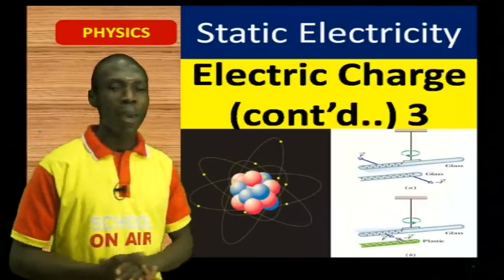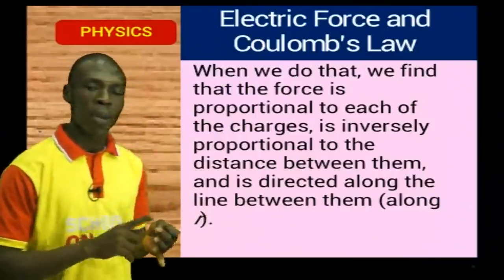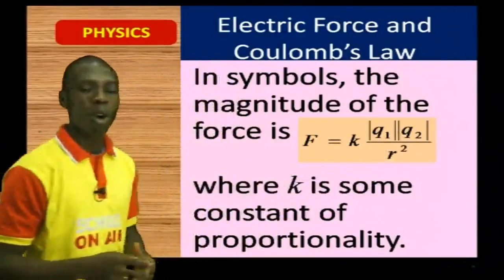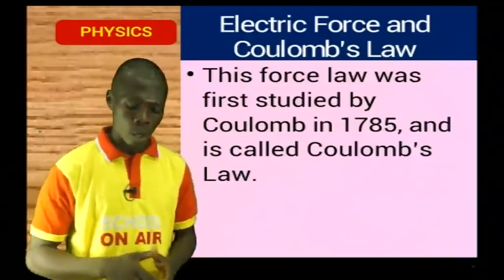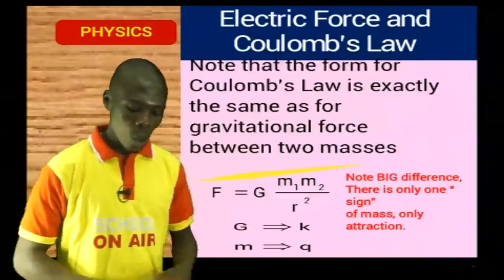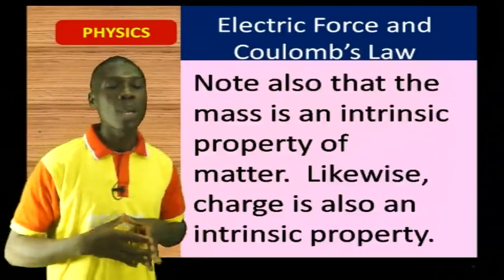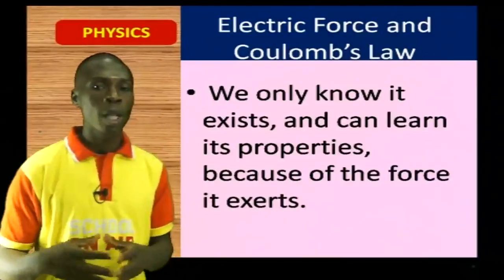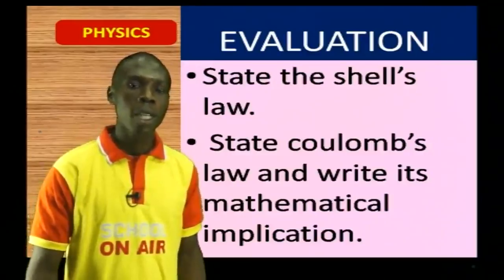phy s1 electric charge 3